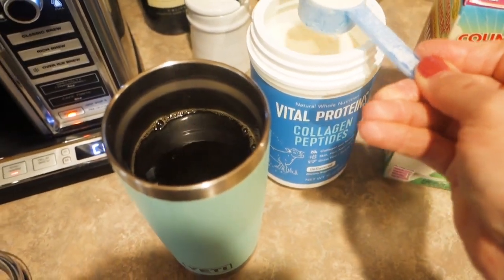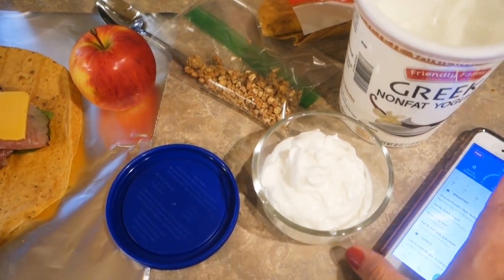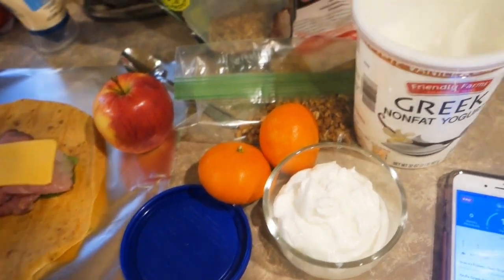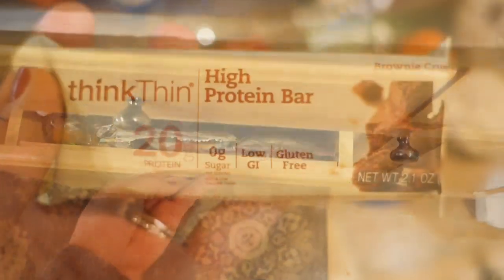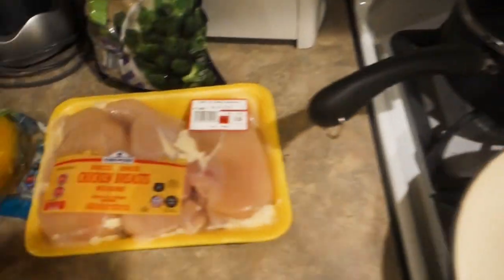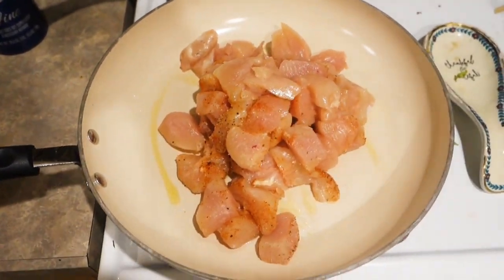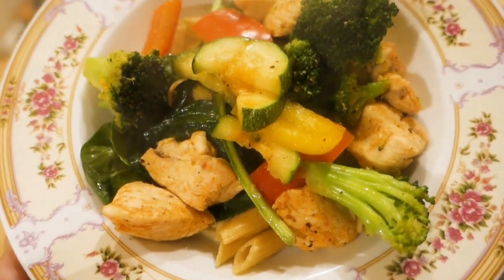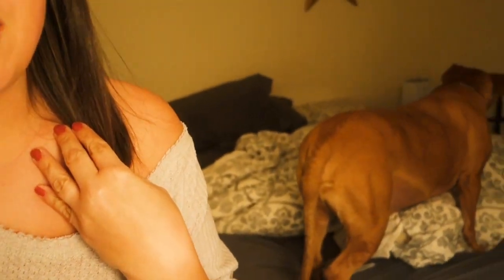What I Ate | Tracking My Food With iTrackBites | Trying Really Hard!! | 2/13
Hey Guys!

Check out some of the yumminess I ate!

Get the drop app and earn points while you shop! Use this link for your first $5 reward!

$10 off your first purchase from Erin Condren! (My Favorite Planner!)

Follow me on snap chat! simply_jeana

xx
Jeana